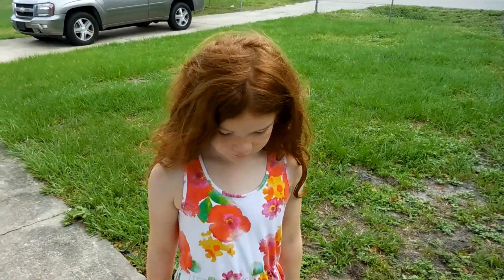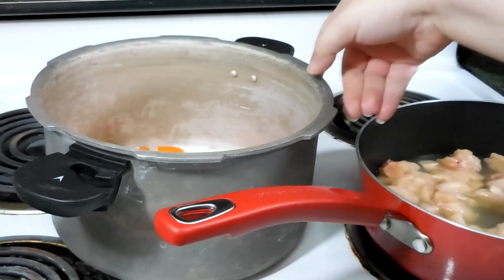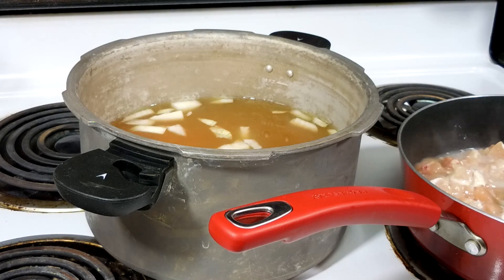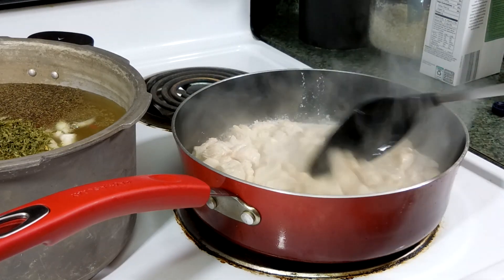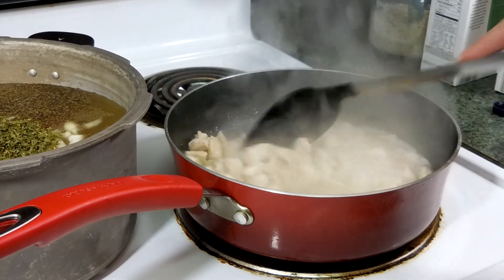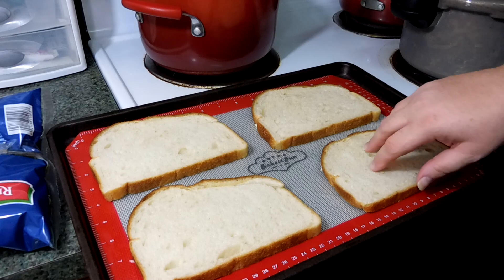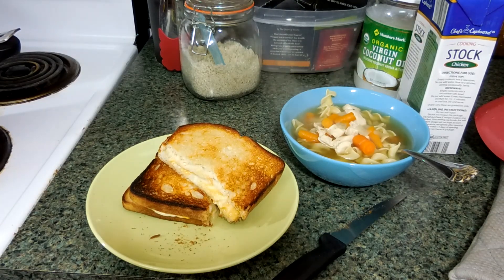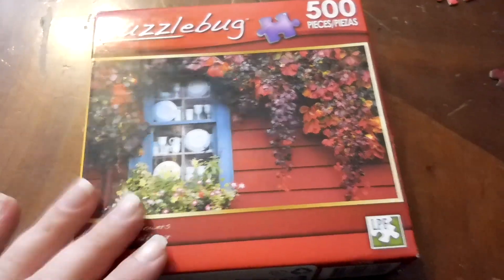Rainy Day Lazy Day | Vlog 4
It's a rainy day. It's been a rainy week. We do some lazy rainy day things and make homemade chicken noodle soup.

My Camera